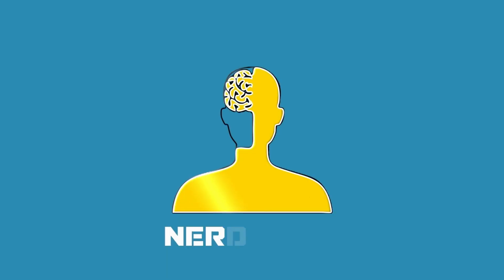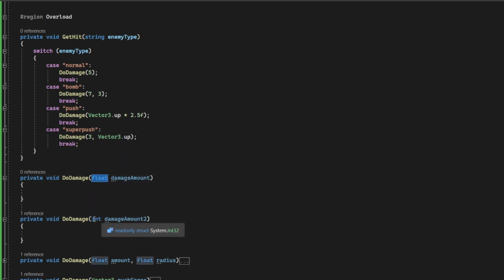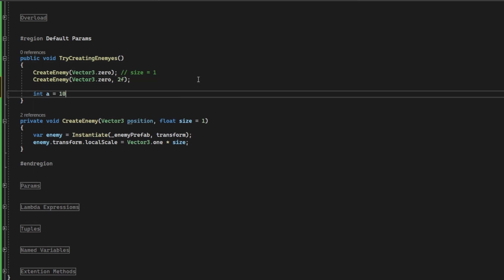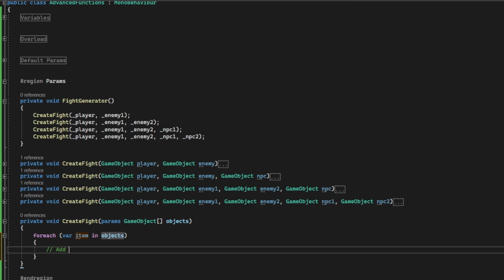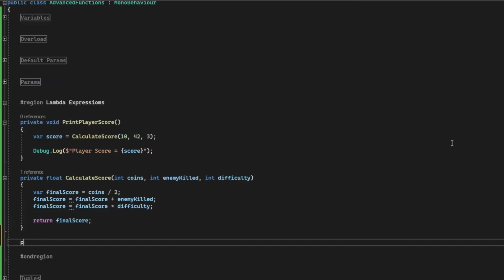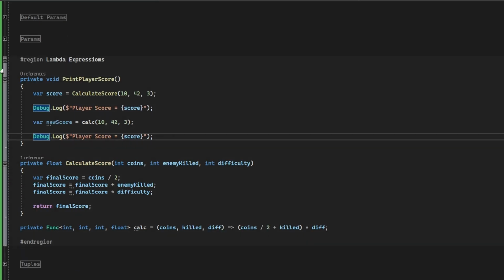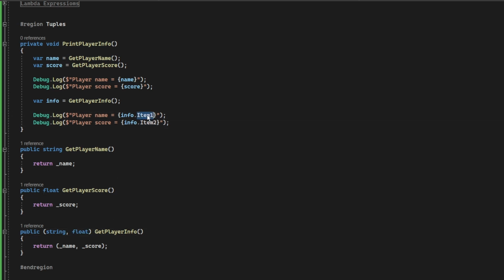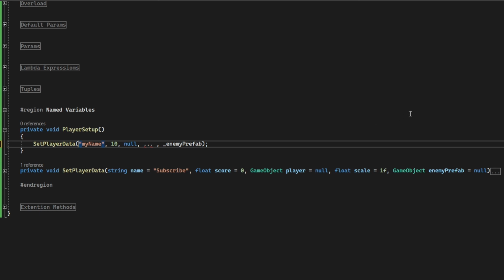This is why you are using functions wrong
Do you want to know how to add a function for a type? how to make some parameters have default values in the function? want to stop making so many functions with so many different names? want to learn how to make your code more readable, short, efficient, and easy to work with? want to return more than one variable from a function? want to know what are tuples and how can they help you?

In this tutorial, you are going to get answers to all of those questions and more!
If you want to become a great developer these are things you MUST KNOW!

Time Stamps:

0:00 Intro
0:10 So Many Function
0:47 Do It For Me
1:26 As Much As You Want
2:21 One Line For The Win
3:00 I Need Them All
3:54 Just Some Of You
4:25 Extension Methods